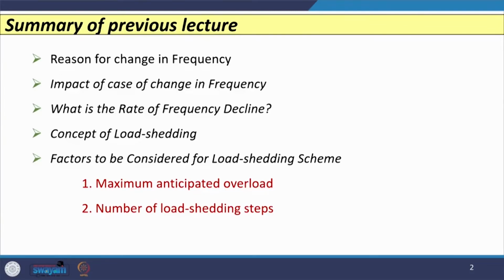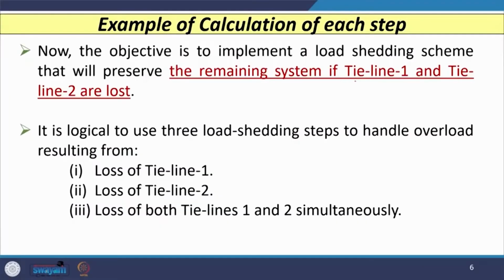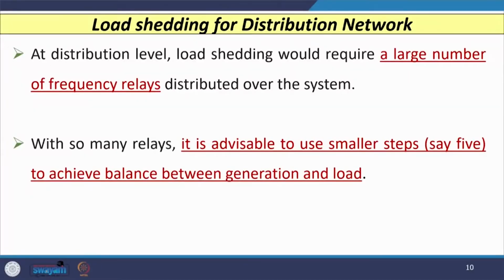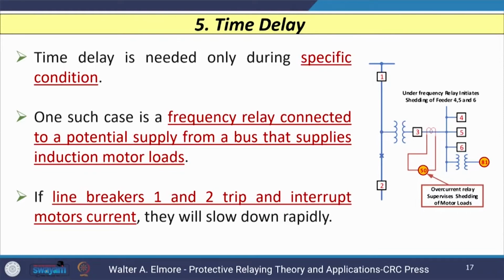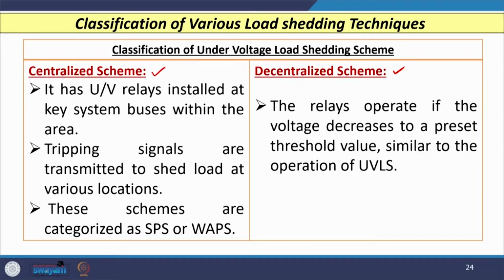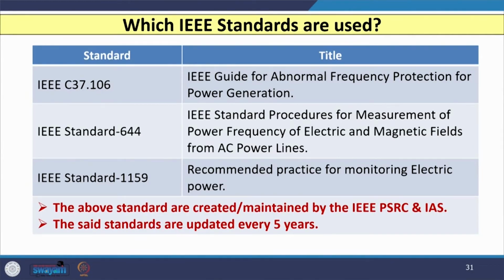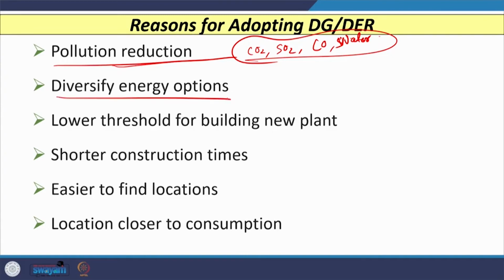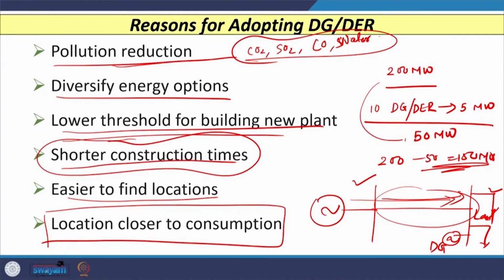Lec-28: Load Shedding and Frequency Relaying-II